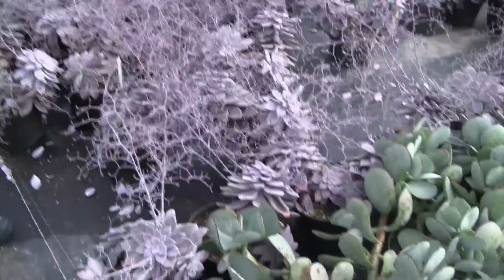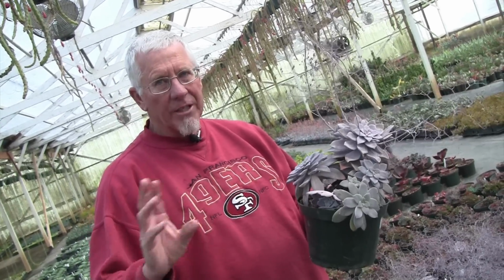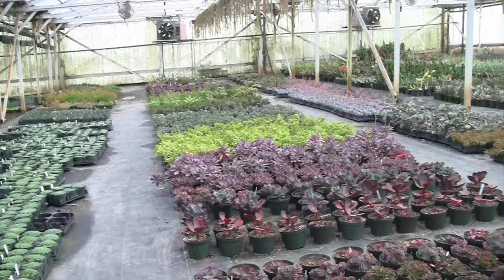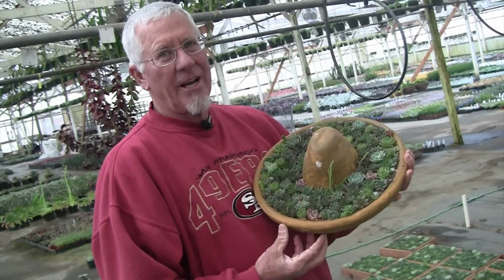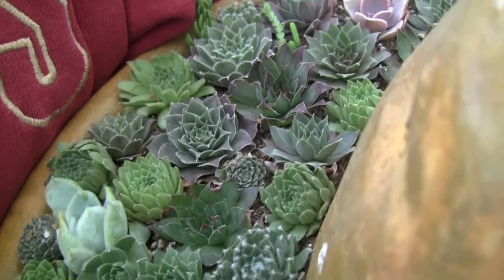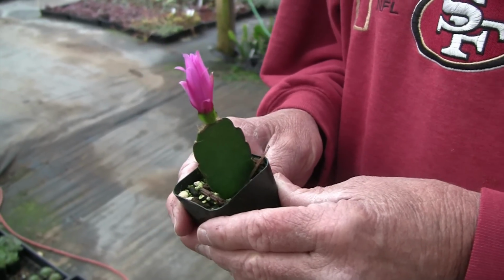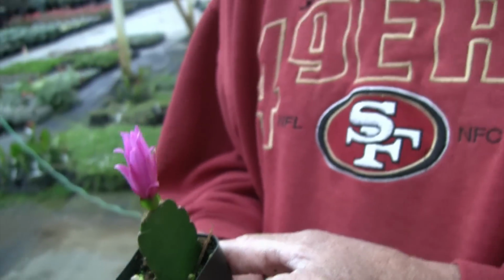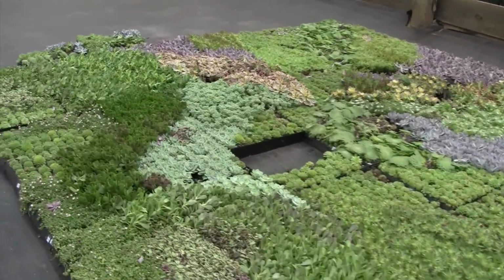Gardening Rhythms: Vertical Garden /Succulents Part 3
This is the last of three parts of vertical gardens featured at Flora Grubb in San Fransico.  Robin takes us though the ins and out of growing succuclents on a vertical wall.